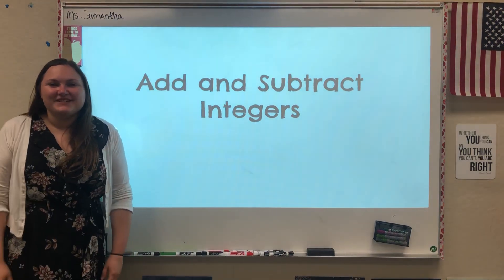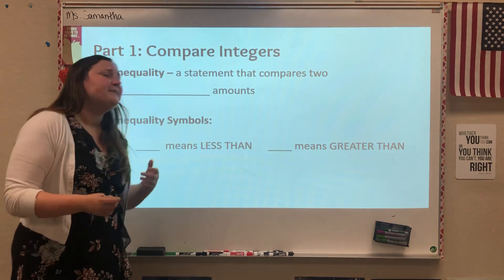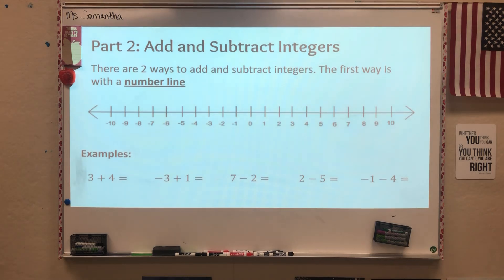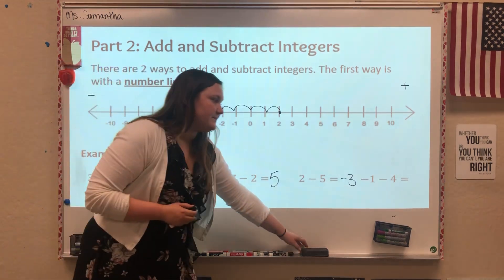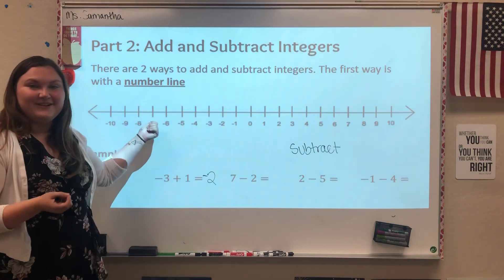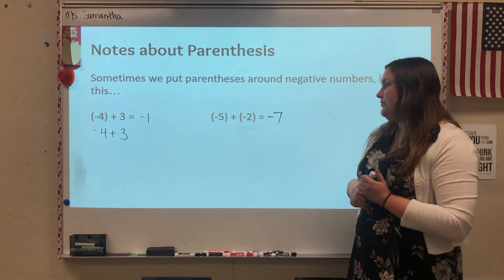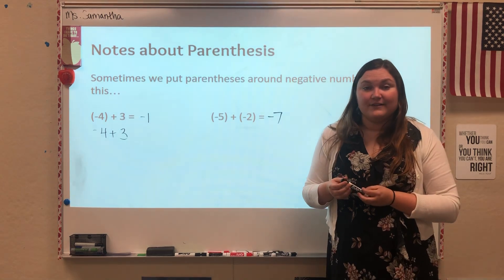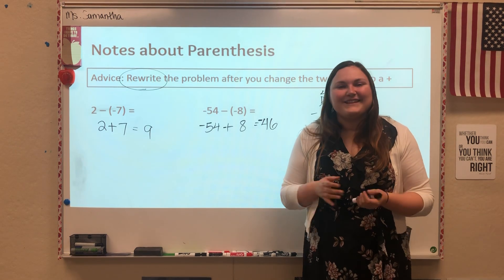Add and Subtract Integers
Lesson Goals:
Compare integers
Add and subtract integers with a number line and using integer rules